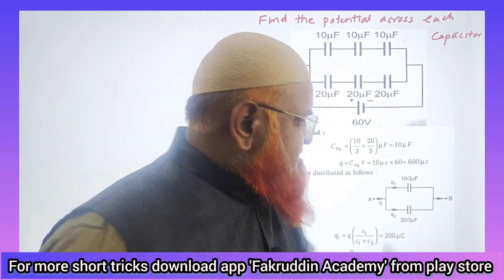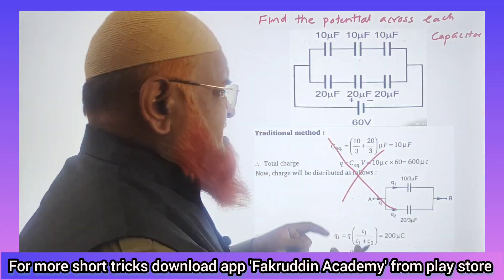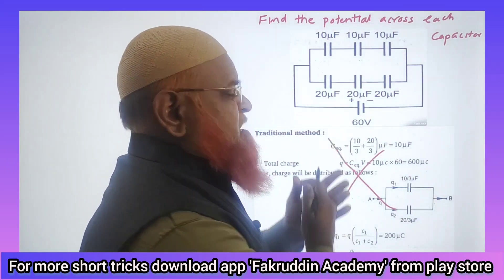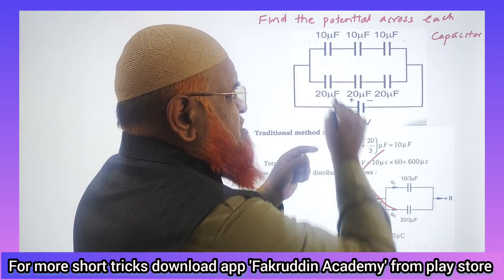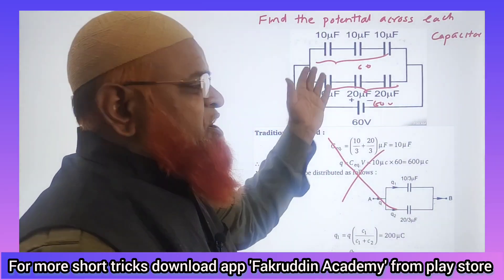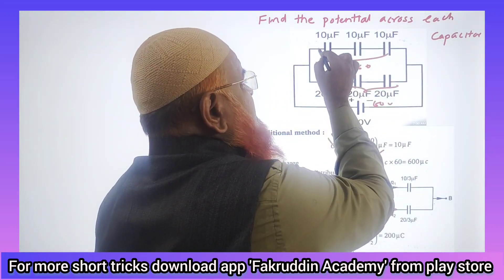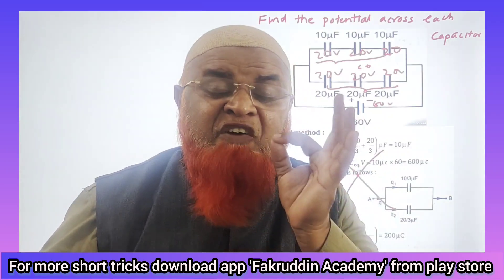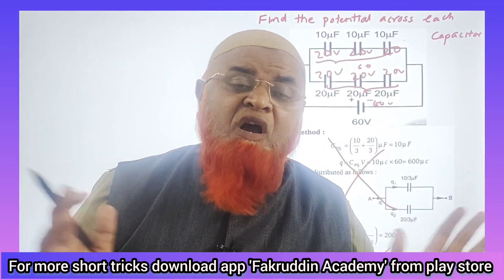4) Capacitors short tricks for Neet 2024 | Download app from description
My videos are included with
1) Physics strategy for jee mains 2024,
2) Relative motion tricks for neet,
3) Constrained motion neet,
4) Relative velocity,
5) Circular motion neet 2024,
6) Kinematics short tricks for neet,
7) Motion in one dimension tricks
8) Relative motion class 11 neet,
9) Relative motion tricks